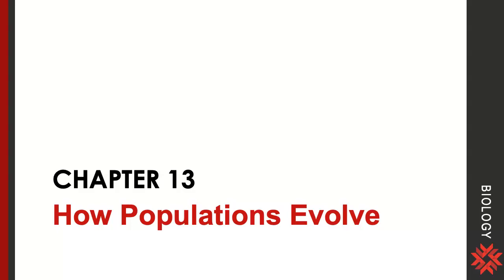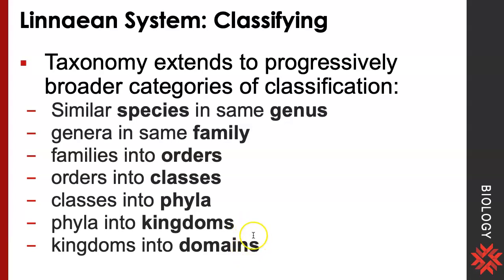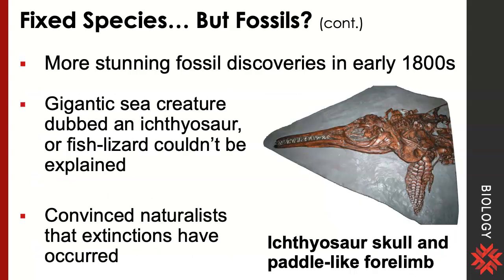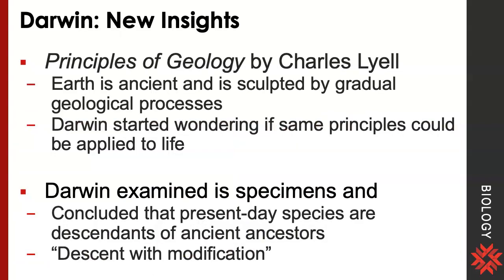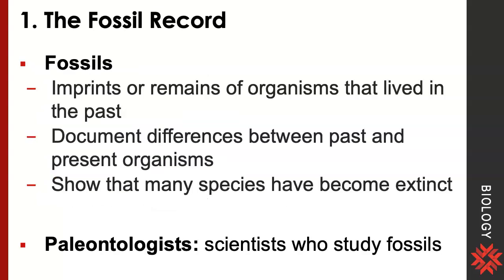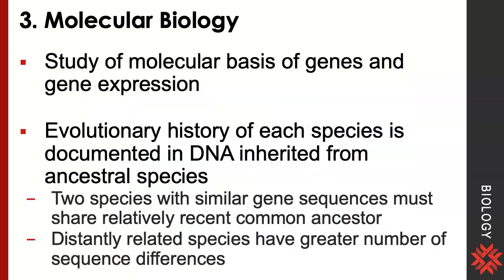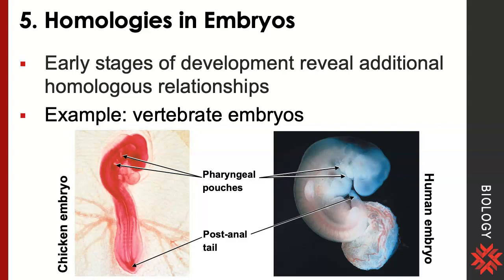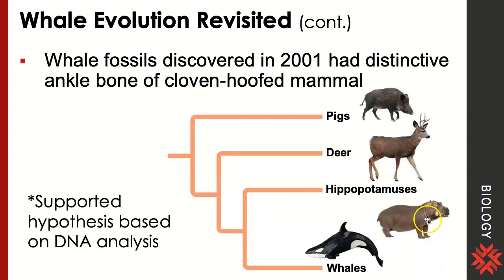BIOL-3013 Chapter 13 Part 1